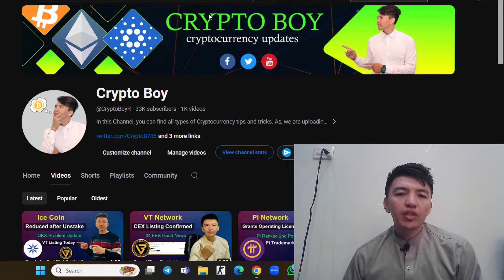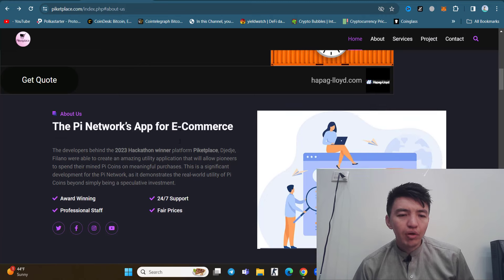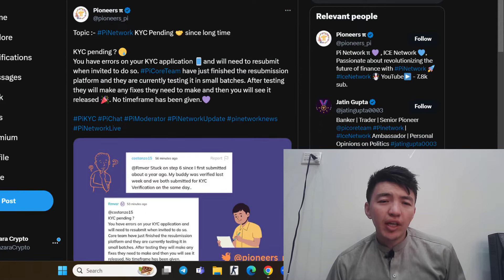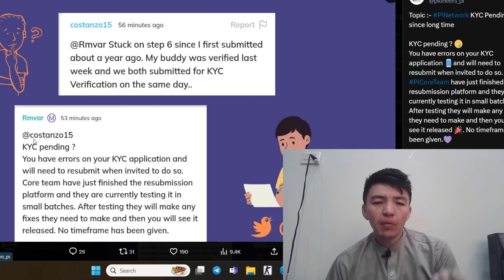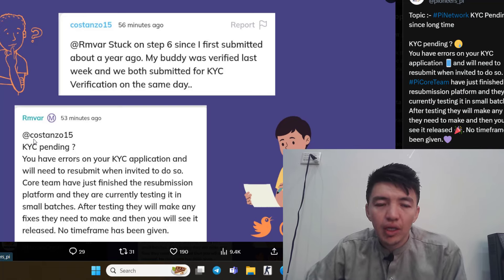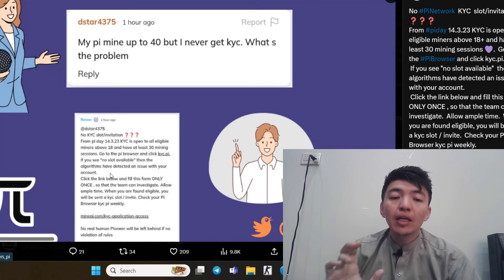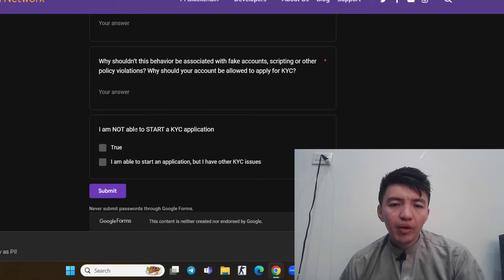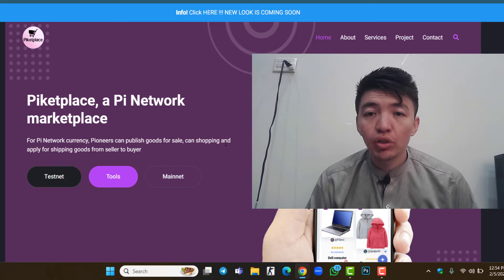Pi Network KYC Pending Latest Update | Piketplace Website Launch | Who is Eligible for Pi KYC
In this video, I will cover the Pi Network KYC pending latest update and Piketplace website launch is coming. Moreover, who is eligible for Pi KYC.

Audience Queries:
Pi Network New Update
Pi KYC Update
Pi Mainnet Checklist Step 8
Pi Network Withdrawal
Pi Network KYC
Pi Network
Ice Network Update
VT Network News Today
Pi Commerce Hackathon
Pi Network KYC Problem
Pi KYC Pending
Ice Network KYC Update
Pi Network New KYC Update
Pi KYC Rules
Pi Network Launch Date
Ice Network Withdrawal
Athene Network Distribution
Pi Network KYC Update Unblocking Pioneers
Ice Network Distribution
Pi KYC Pending Update
Piketplace Launch Update
Who is Eligible for Pi KYC